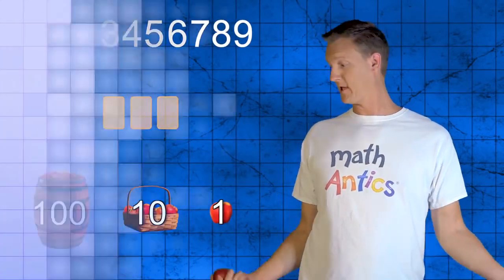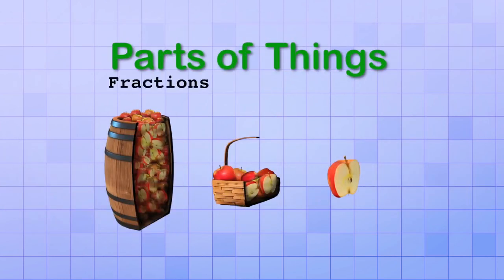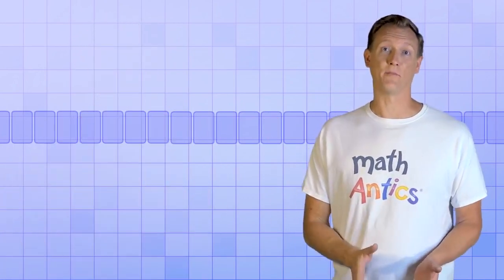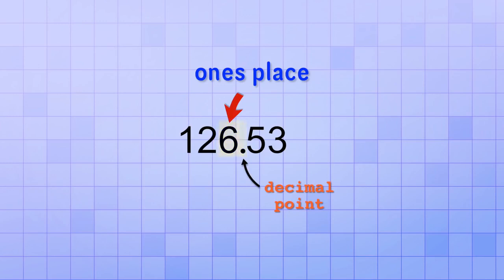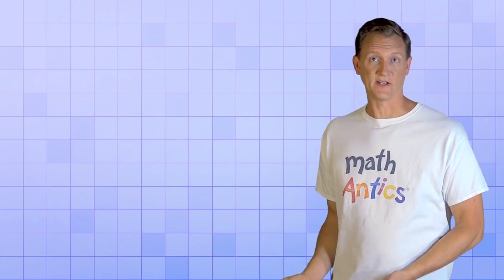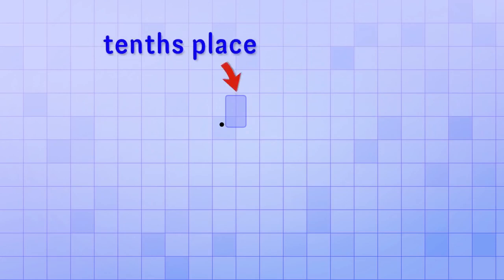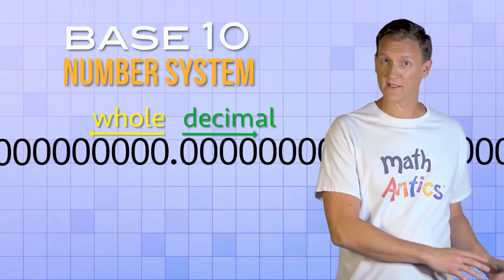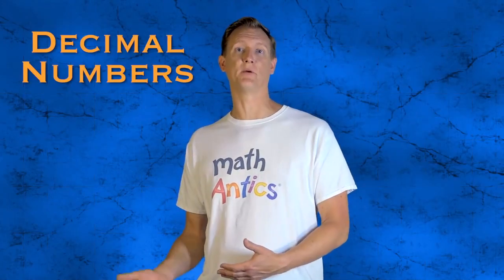Mastering Decimal Place Value: A Comprehensive Guide for Grades 4-9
In this video, we will explore the world of decimal place value, from the basics of tenths and hundreds to the more advanced concepts of expanded form and value. Whether you're a 5th grader just starting out or an 8th grader looking to solidify your understanding, this video has something for you.